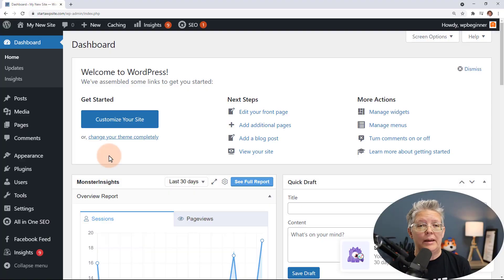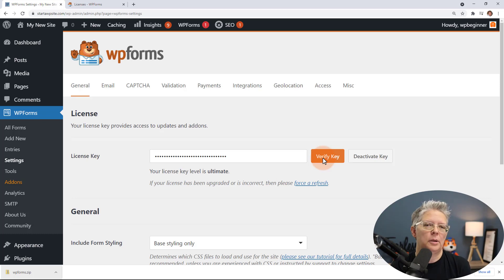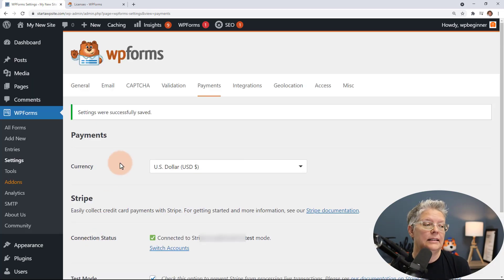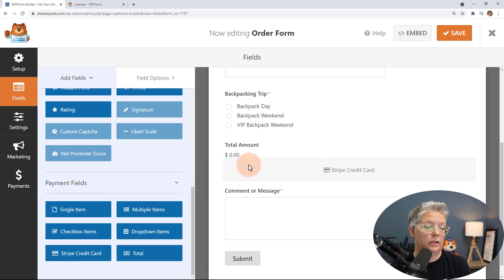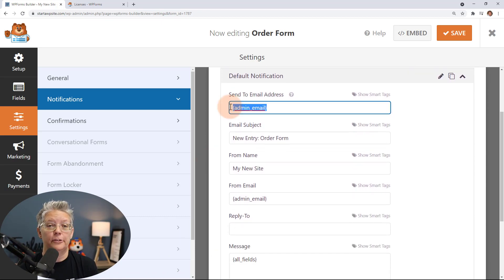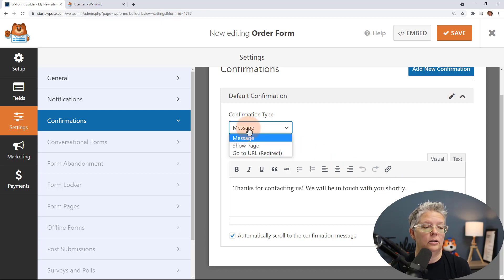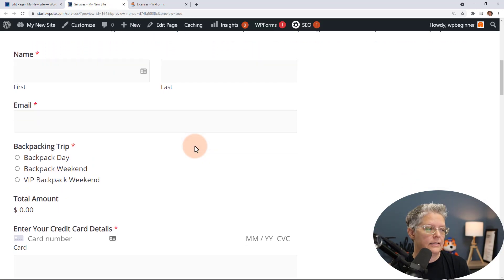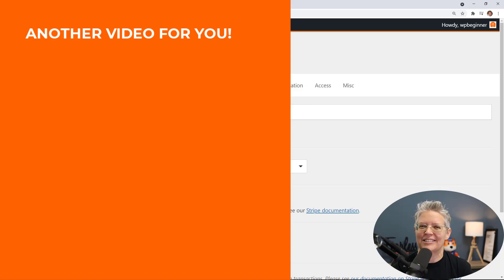How to Easily Accept Credit Card Payments on Your WordPress Site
Do you want to learn how to accept credit card payments on your WordPress site? By default, WordPress does not come with a credit card payment option but, there are plenty of plugins and tools to solve this issue. Come join us as Christina shows one of the ways to easily accept credit card payments on your WordPress site!

For this tutorial, we will be using WPForms and we have a discount for our wonderful viewers. For our discount visit:

--Links--

--Top Resources--

With WPForms installed and activated we would want to go under WPForms, Addons, and activate the Stripe Addon by clicking the 'Install Addon' button then click the 'Activate' button. This will require you to have a Stripe account, if you do not have a Stripe account you can sign up for one on their site below.

With the addon activated active, you would go under WPForms, Settings and under the payments tab, you would want to click the 'Connect with Stripe' button to connect your account by logging in to your Stripe account. As long as you have signed in correctly you should be brought back to the WPForms payment settings tab. If you wanted to enable Test Mode, Stripe would require you to connect your account again.

As that is all set up, you can create a form under WPForms, Add New and the Billing/Order form is a good starting template that has the required fields for requesting billing information. After you customize the form to have the fields you're wanting you would want to add the Stripe Credit Card field to your form.

With the form added, you would want to go to the Payments tab and enable Stripe payments which will allow you to customize how the payment will be handled and how the payment message will be sent to you and the user who created the purchase.

Once the form is ready, you can click the Embed button in the top-right to select a specific page to add it to or you can create a new page on your site to add the form. You should see the block editor and have the option to add the WPForms block. The block will bring up the WPForms interface where you can select the form you want to be added to the page.

Timestamps
00:00 Intro
00:30 How to install WPForms
01:28 How to add WPForms license key
01:55 How to add Stripe Addon to WPForms
03:03 Create a simple order form to accept credit card payments in WordPress
07:15 Add order form to WordPress page